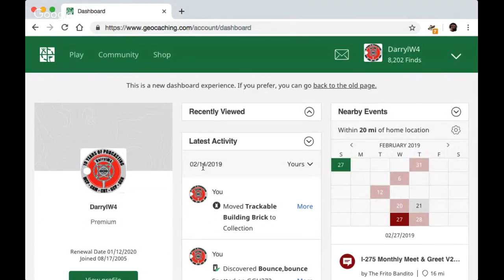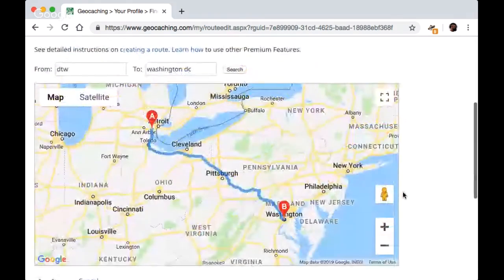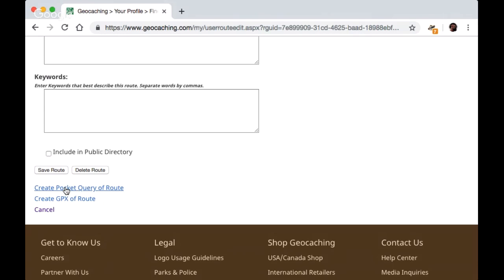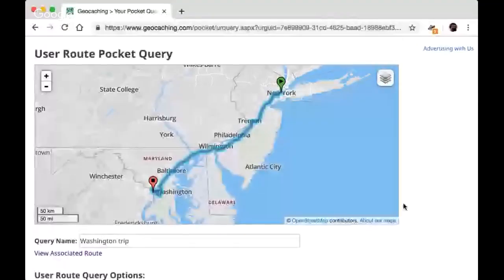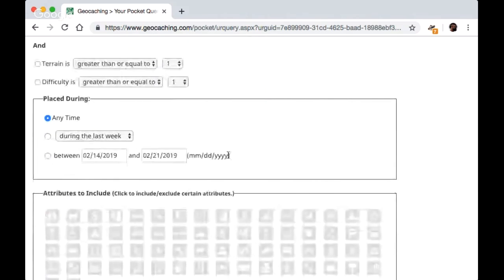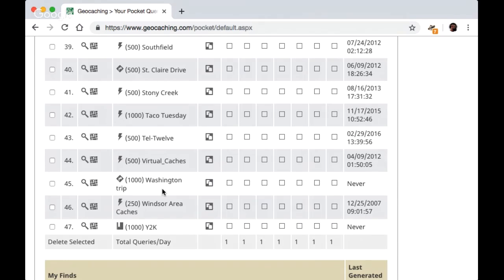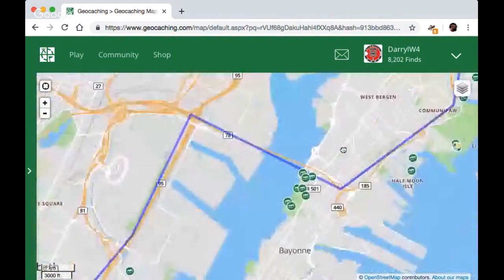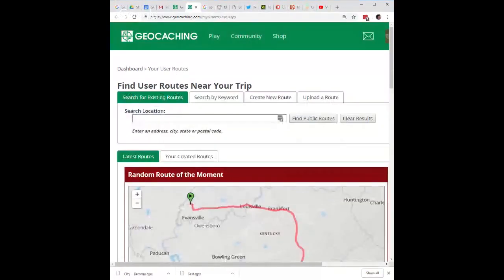GeoGearHeads 373: Caches Along a Route III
Reneew25 joins ChrisOfTheNorthWest and DarrylW4 to talk about Caches Along a Route. The audio download and show notes (complete with links) is available at;